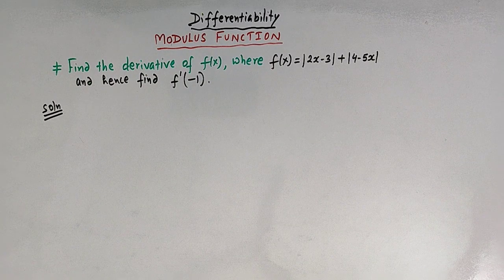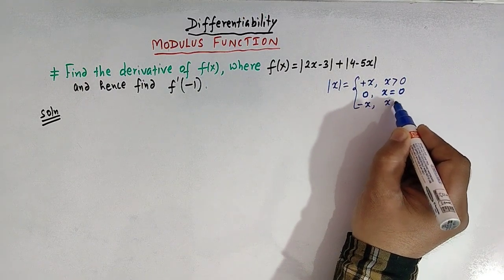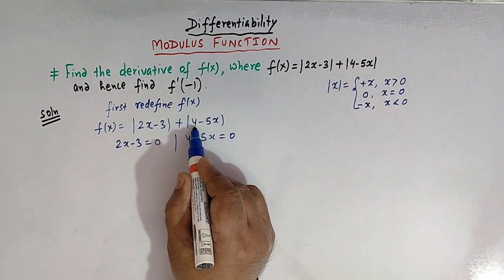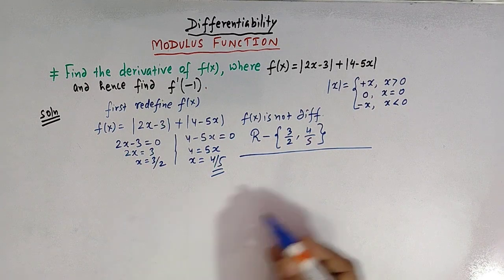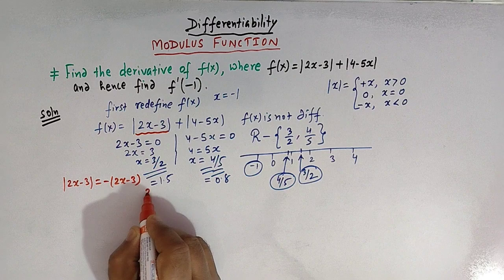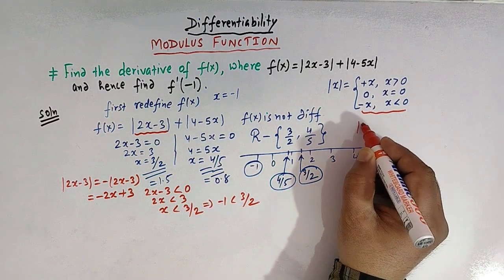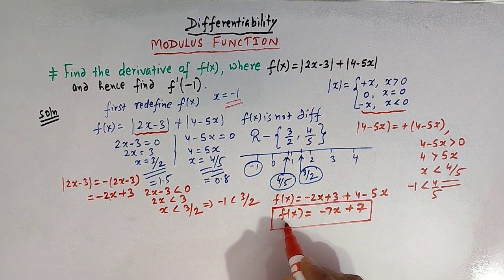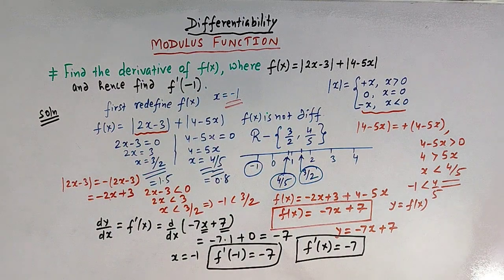Modulus function derivative.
How to find the derivative of modulus function.